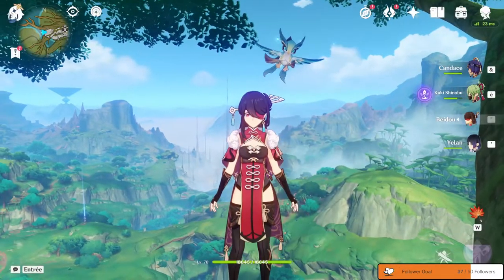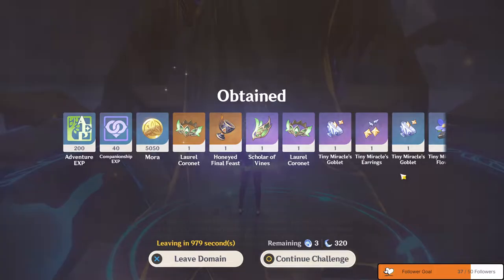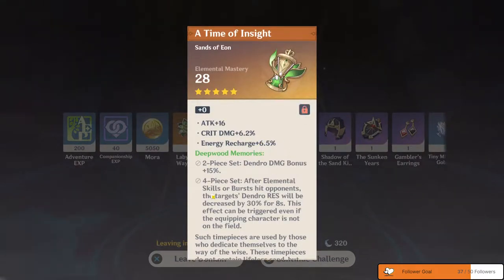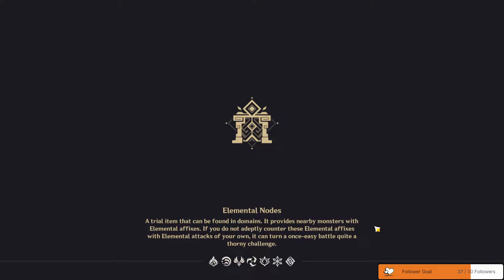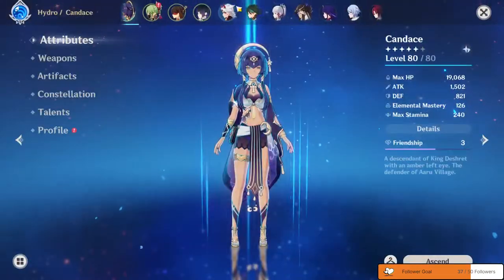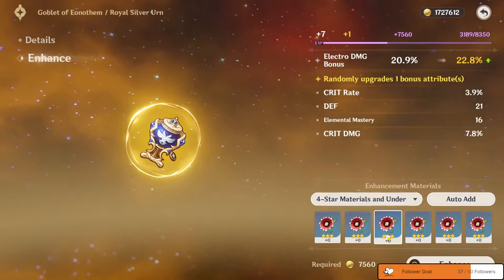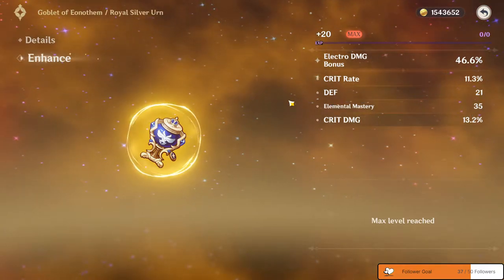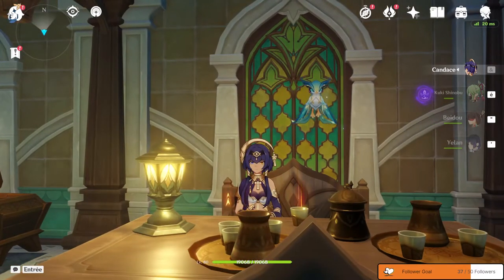I spent 1000+ resins on Nahida in the Gilded Dreams domain | Part 1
00:00 Intro
1:59 Farming Gilded Dreams (I got some decent artefacts that I'll roll in part 2)
9:15 Cyno Electro Goblet rolls
13:24 Outro